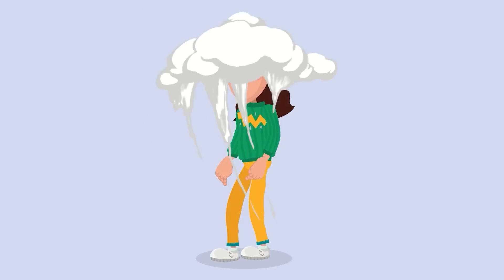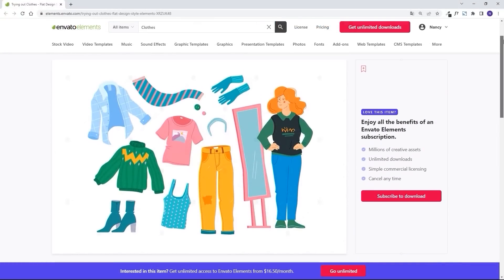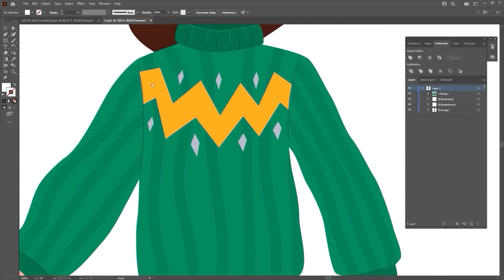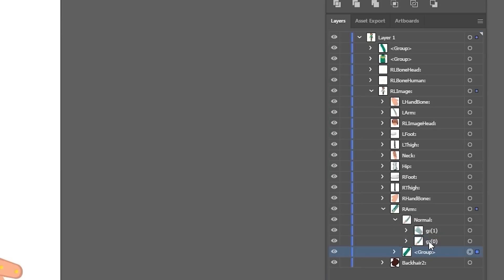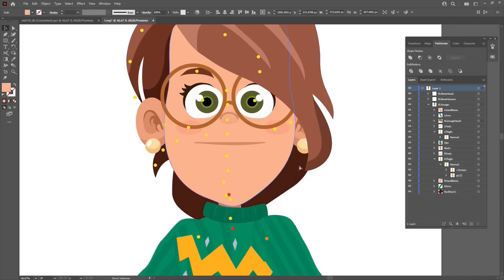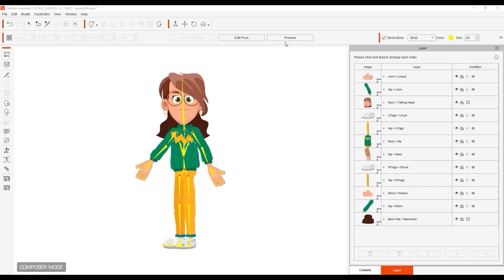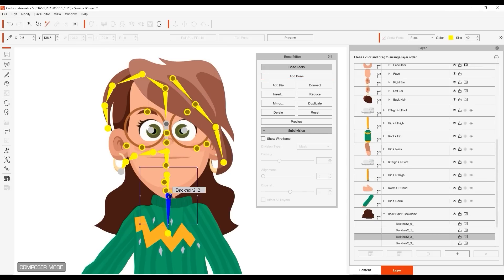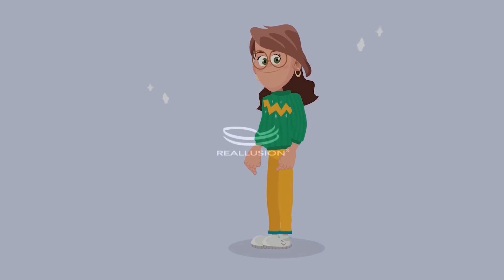How to Customize your 2D Character Designs with Adobe Illustrator | Cartoon Animator Tutorial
With the full SVG support in Cartoon Animator 5.1, you now have the ability to quickly and easily customize any of your vector character elements in your preferred SVG editor and update them in Cartoon Animator with a couple of clicks via Composer Mode.  In this summary tutorial, you’ll see the basic pipeline process for this workflow.  Be sure to check out our dedicated tutorials listed in the description which provide more details on the individual editing procedures.

00:00 Intro
00:23 Character Editing in CTA5
01:09 Character Editing in SVG Editor
04:02 Bone & Spring Settings

*Note: Before saving your Illustrator file, make sure to convert all strokes to outlines to prevent unwanted deformations (Menu → Object → Path → Outline).